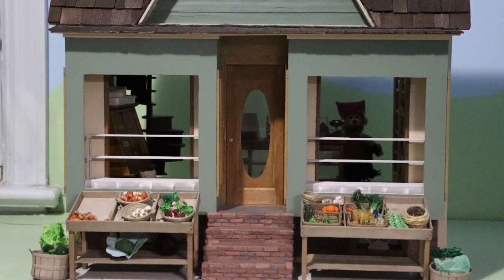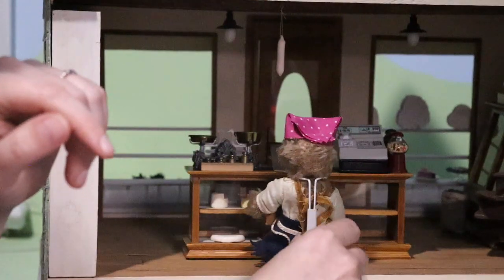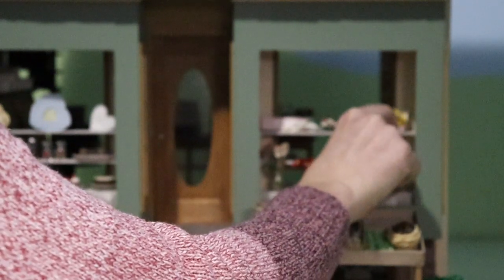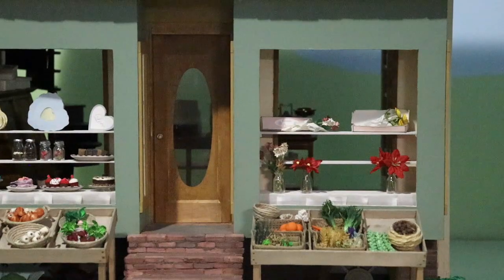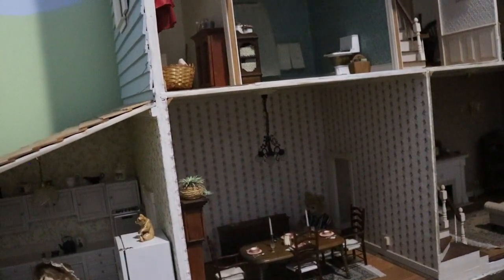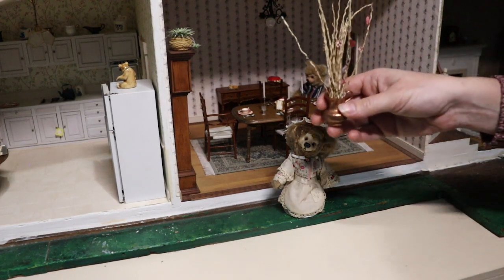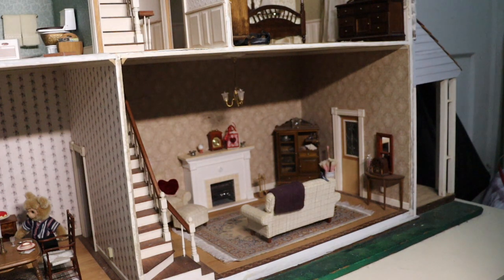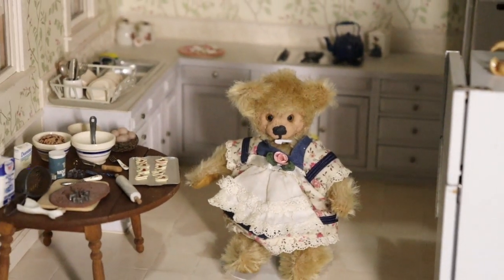Blueberry Hollow Miniatures - Valentine's Day Set Up 2023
Join us in The Hollows as we get ready for Valentine's Day!